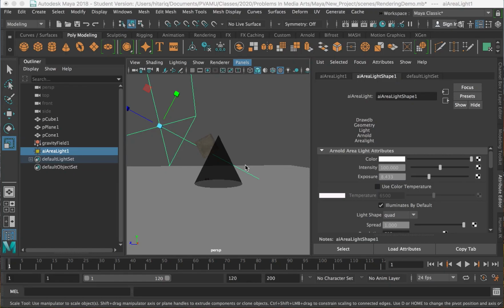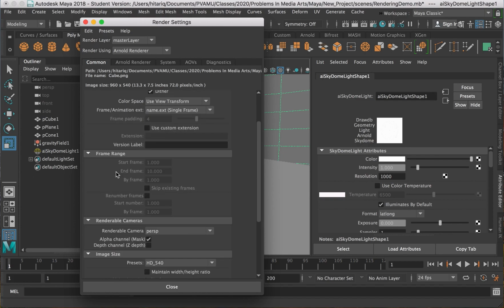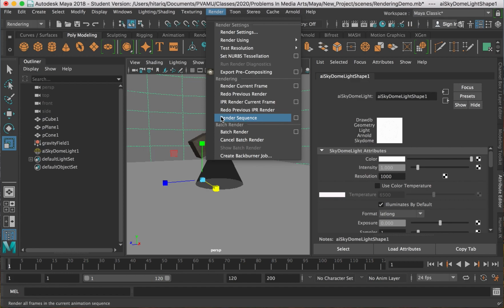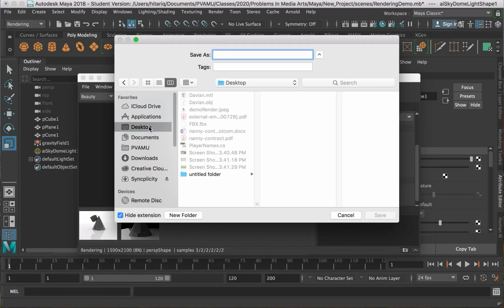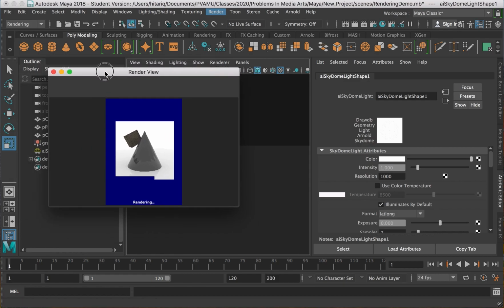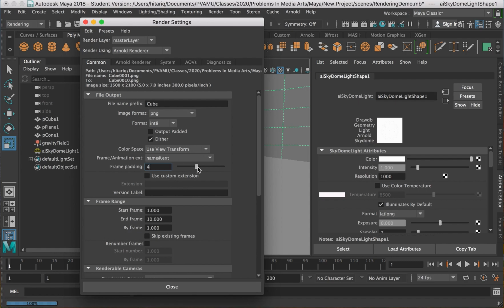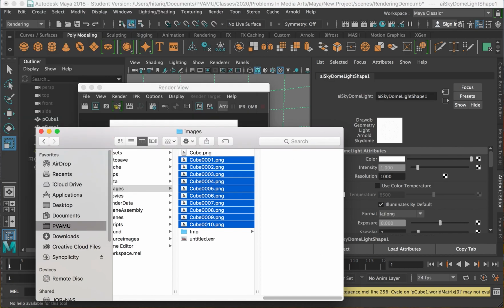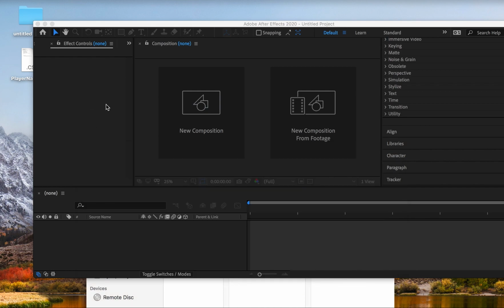Render Single Frame and Image Sequence Maya Arnold